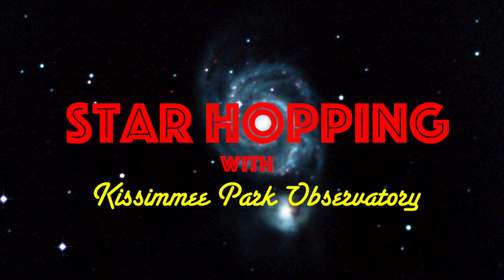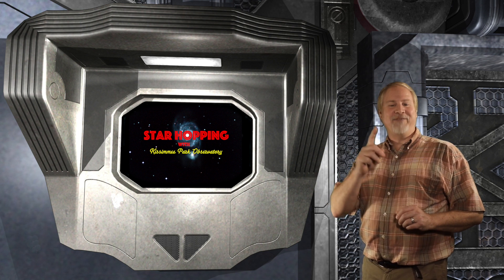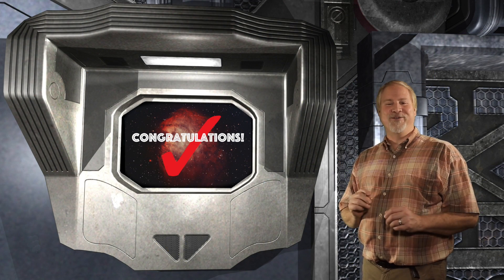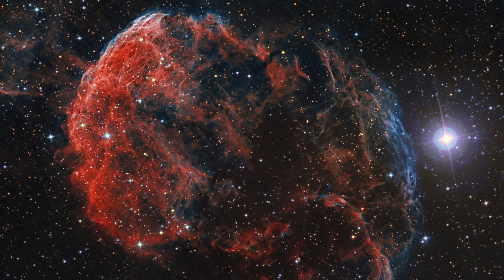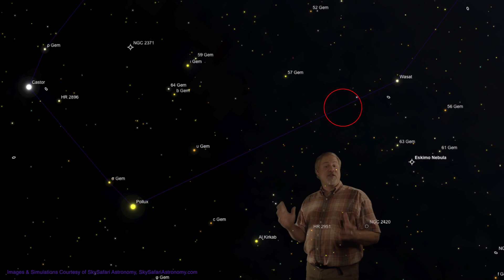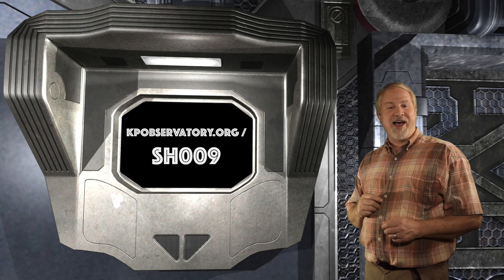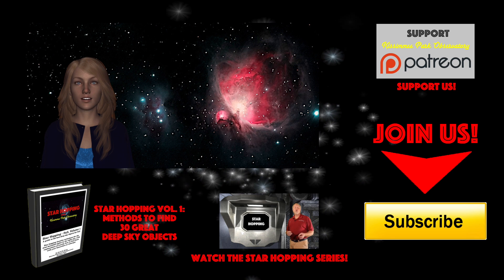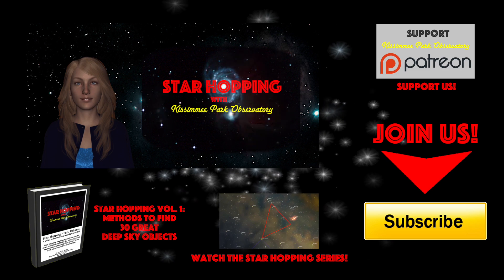Star Hopping #43 - Find the Monkeyhead Nebula, the Jellyfish Nebula, and the Eskimo Nebula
In this episode of Star Hopping with Kissimmee Park Observatory, we'll look at the Gemini region, and show you how to find three great nebulae: the Monkeyhead Nebula in Orion (NGC 2174), the Jellyfish Nebula (IC 443), and the Eskimo Planetary Nebula (NGC 2392).